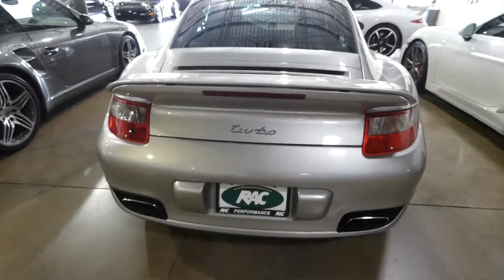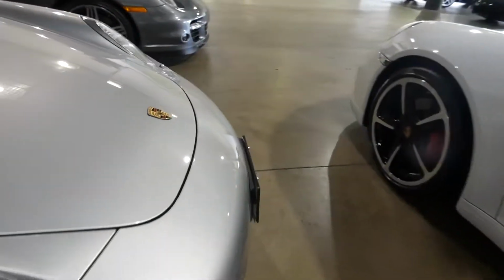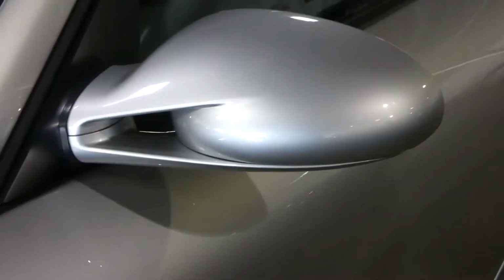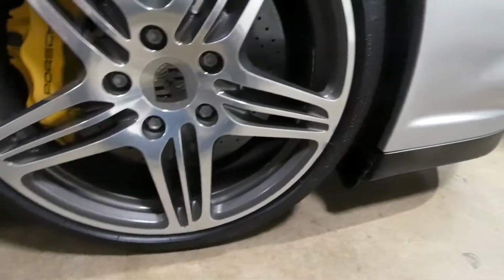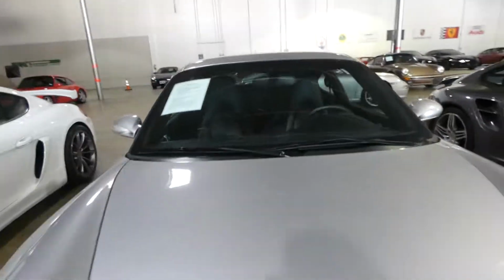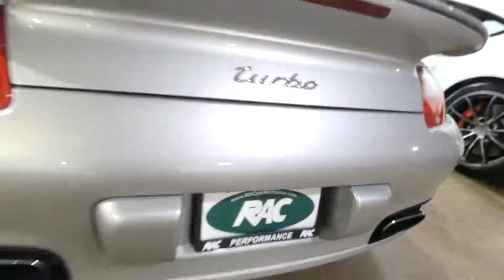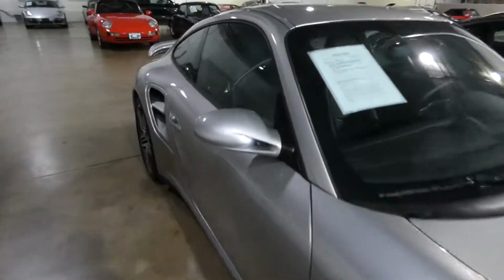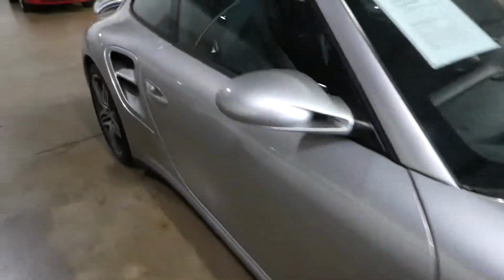997 Turbo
For David